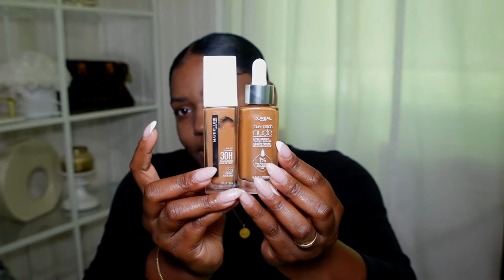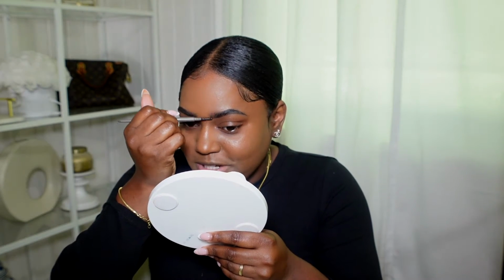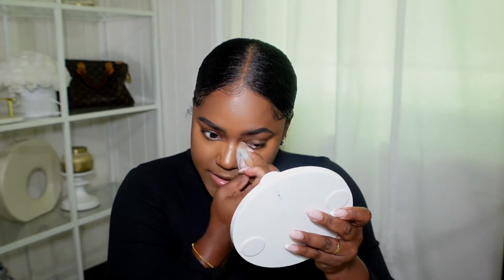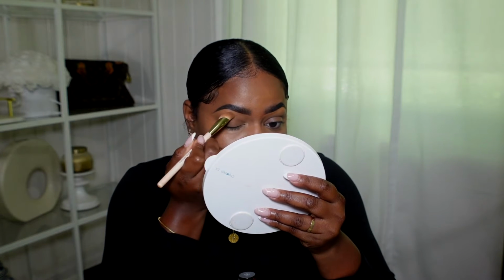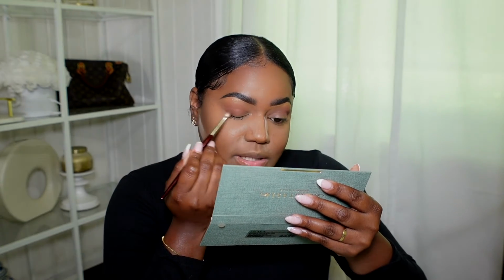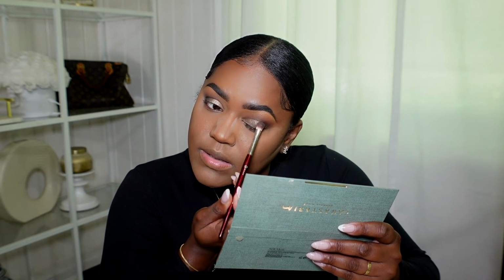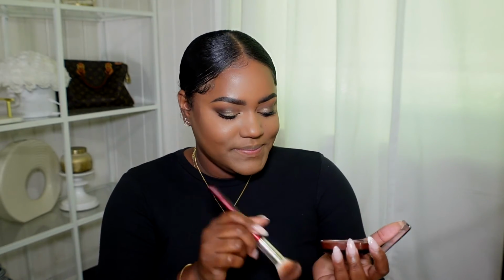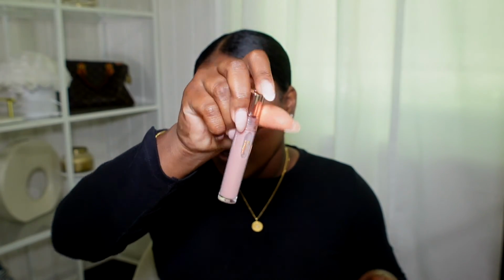GRWM SHOP MY STASH MAKEUP | ABH Nouveau Palette, Loreal, M.A.C, Patrick Ta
∘ Amazon Store

Hi Besties: Today we are doing a shop my stash makeup grwm!

Hope you enjoyed this shop my stash makeup grwm!

products shown:
YSL Primer
Loreal Tinted Moisturizer
Maybelline Foundation - 355
Refy Brow Pencil - dark
Loreal concealer
Charlotte Tilbury Bronzer
Patrick star setting powder
Loreal powder bronzer
Patrick TA blush Oh She's Different
The lip bar lip liner
Mac lipstick peach stock
Kaja lipgloss milk tea

sub count:

shop my stash 2022, shop my stash makeup 2022, grwm shop my stash, grwm shop my stash black